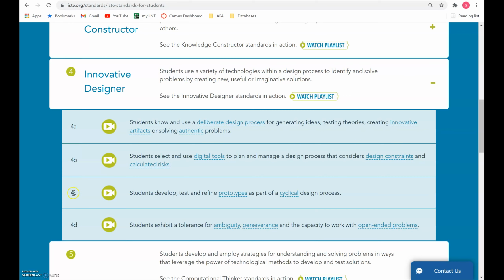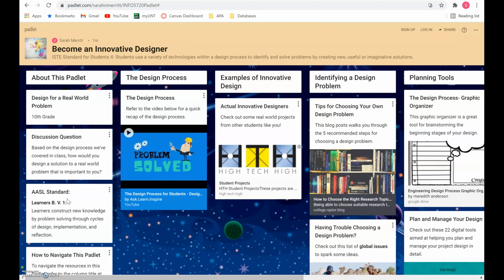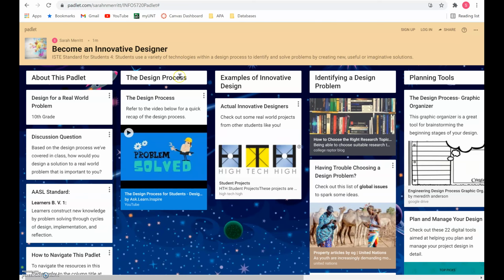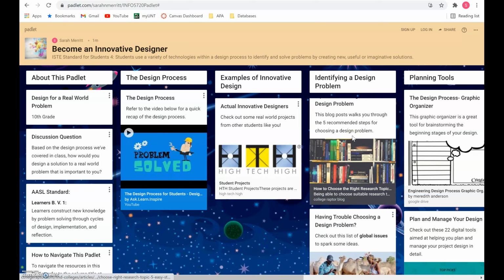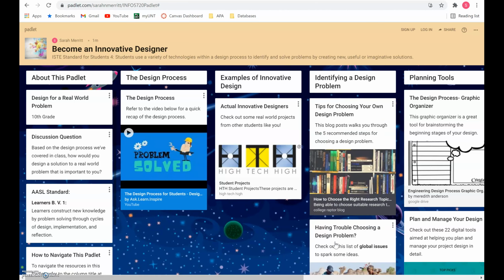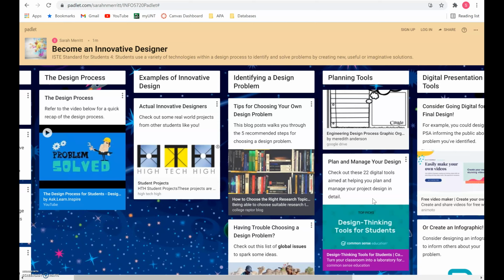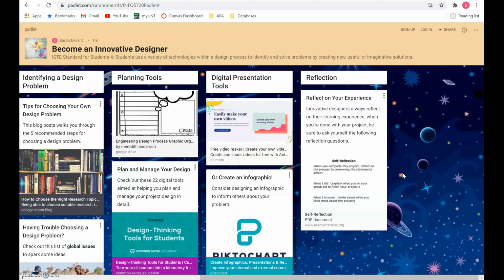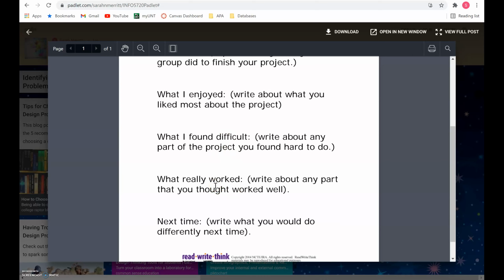Become an Innovative Designer Padlet Walkthrough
INFO 5720
Merritt_8b